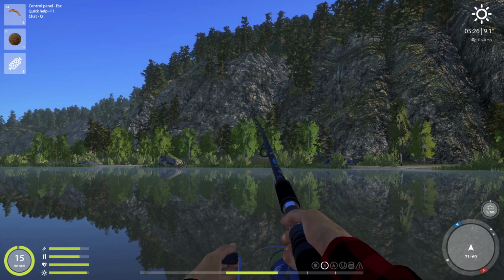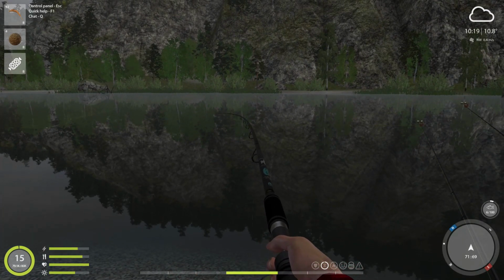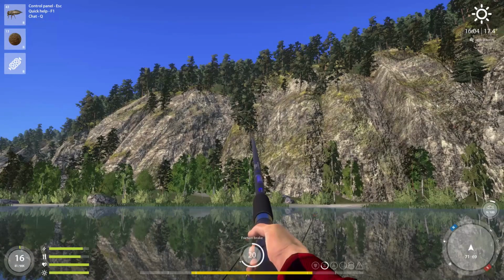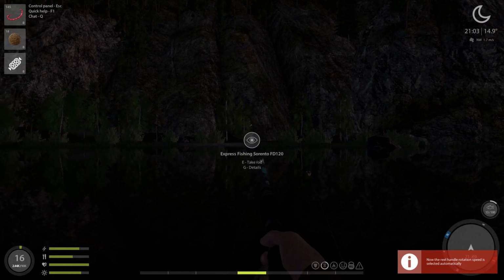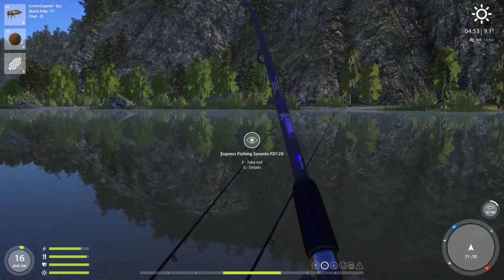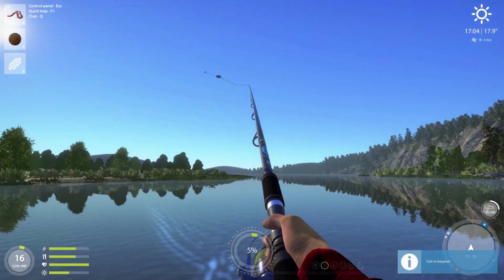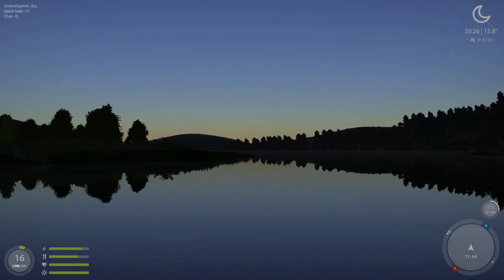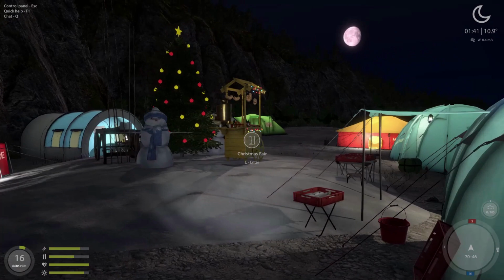Russian Fishing 4 - 31 - Belaya Fishing - LEVEL 16 Achieved, On to KUORI !!!!!!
RUSSIAN FISHING 4 Episode 31 – (No RL money or gift playthrough)

In this episode we head to belaya river to  finish off level 15 and unlock KOIRI lake. We accomplish this pretty easy and have great XP day but not getting anything great. Well, we get few very nice CHUBS. Was fun time but a good catch here gonna have to wait till we come back in the future. On to Kuori to make big money and XPs I hope.